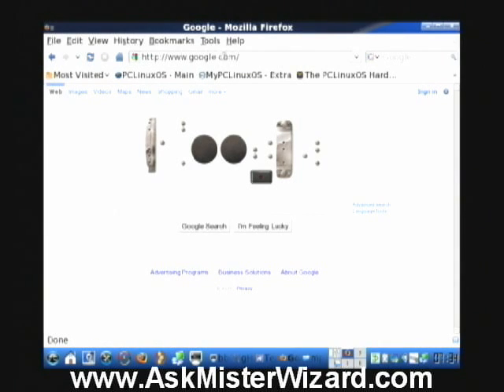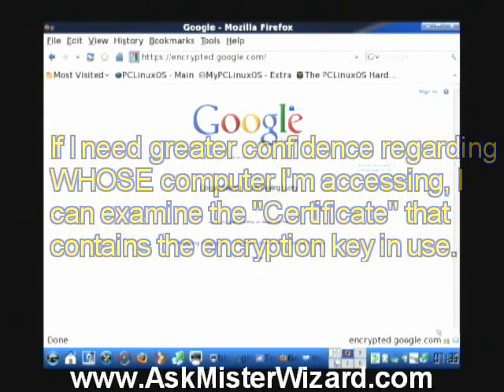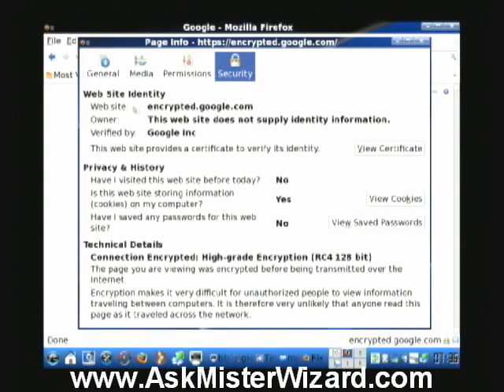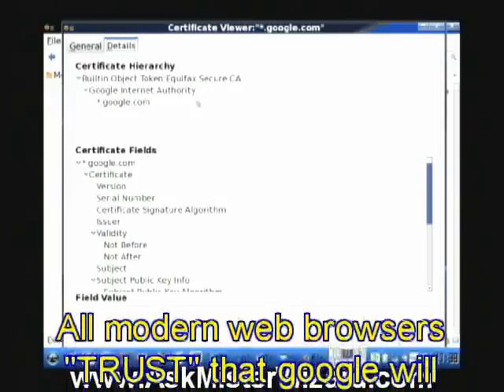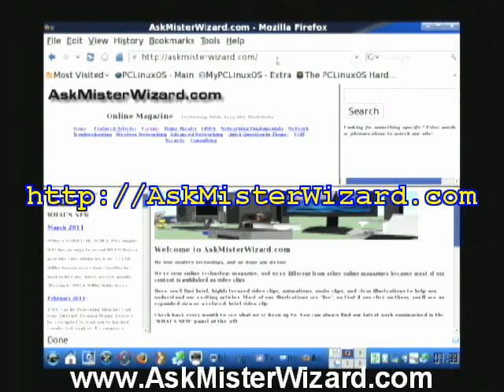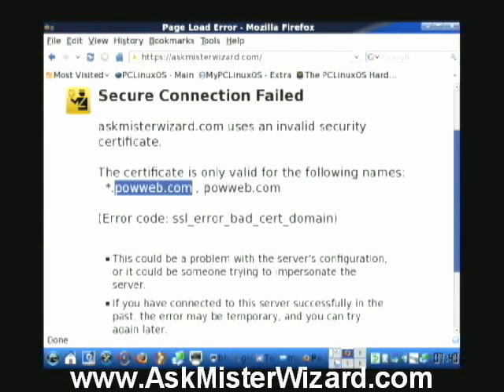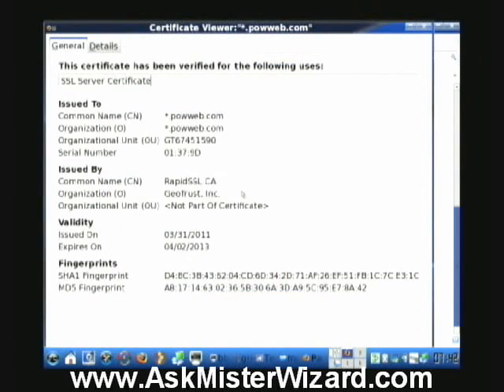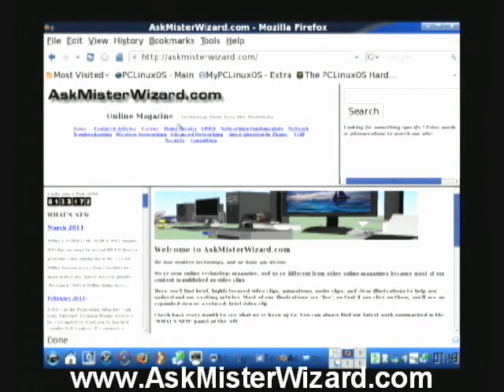Banking Security on the Web: AskMisterWizard.mpg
When your web browser connects you with your bank or e-commerce web sites with a secure https session, it examines the bank's digital certificate to make sure it is supplying its own, proper encryption key. It checks for digital "signatures" within the certificate, to make sure that they, in turn, are properly encrypted, using public encryption keys that are so widely published that they are easily verified. But this system is not perfect. All web browsers are configured to "trust" certificates from hundreds of organizations that are presumed worthy of worldwide trust. But those organizations CAN be subverted, bribed, corrupted, or penetrated. Furthermore, sometimes you know more about the site than the people that signed the digital certificate. This 15 minute clip explains the principles and risks involved, and shows exactly how to interpret warning messages from your web browser.